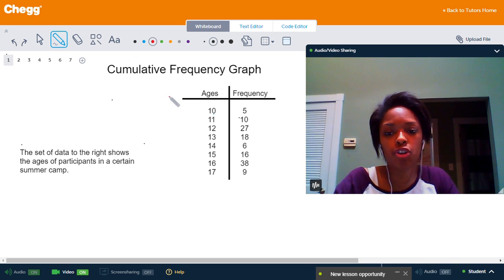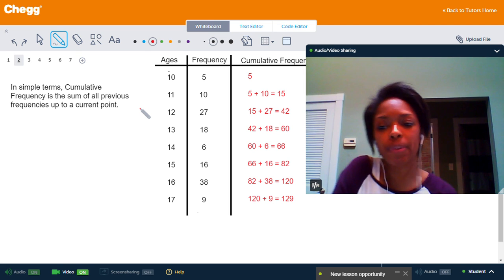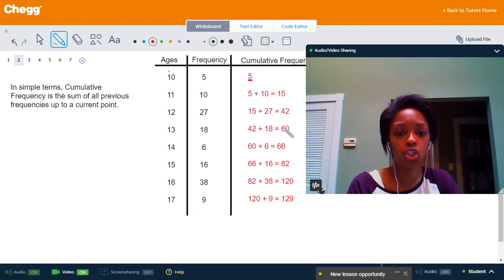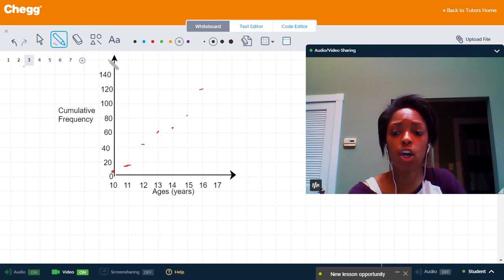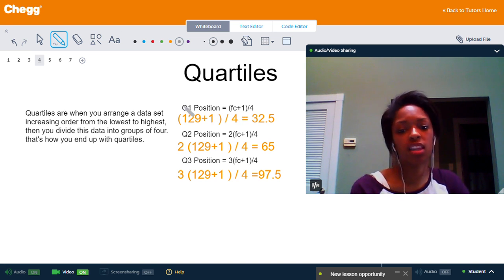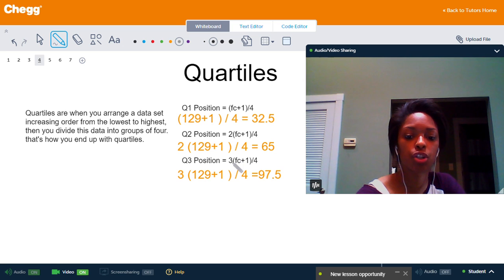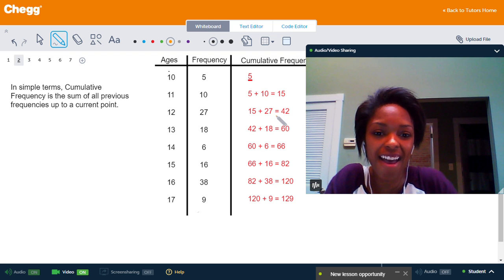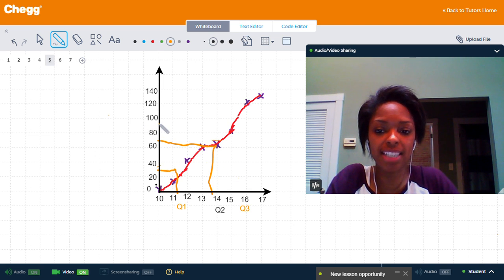Cumulative Frequency Graphs | Statistics and Probability | Chegg Tutors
A cumulative frequency graph is a visual representation of ranked categorical data. An example is grouping people by height categories: under five feet, five feet to six feet, and above six feet. The number of people in each category is the frequency. To find the cumulative frequency, add to each successive category the totals of the lower categories. Graphing a normally distributed variable such as height will result in an s shape, with x as the height and y as the frequency. The cumulative frequency graph is useful in calculating the median and quartiles. The median is the x value when y is halfway up the y axis, or half of the total frequency. The quartiles are at 25% and 75% of the y axis.

Statistics and Probability tutoring on Chegg Tutors

Learn about Statistics and Probability terms like Cumulative Frequency Graphs on Chegg Tutors. Work with live, online Statistics and Probability tutors like Ashley D. who can help you at any moment, whether at 2pm or 2am.

Liked the video tutorial? Schedule lessons on-demand or schedule weekly tutoring in advance with tutors like Ashley D.

About Ashley D., Statistics and Probability tutor on Chegg Tutors:

University of Louisville, Class of 2017
Accounting major

Subjects tutored: Statistics

TEACHING EXPERIENCE
I have taken math classes leading up to and including statistics: Algebra, Trigonometry, and calculus

EXTRACURRICULAR INTERESTS
Outside of school: I enjoy walking around downtown Louisville, and exploring nearby parks. My absolute favorite that I have explored recently was Bernheim Forest. I have a rambunctious five year old son.